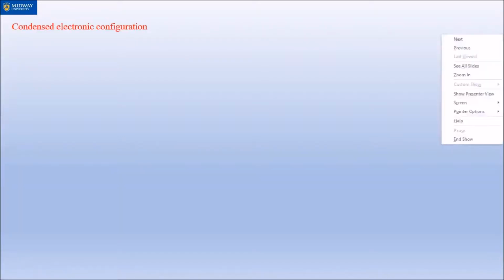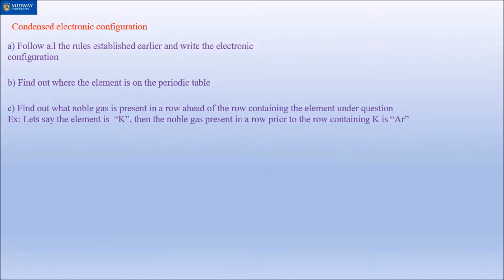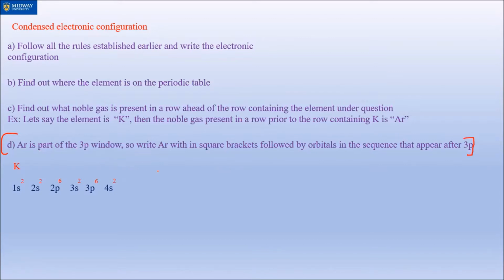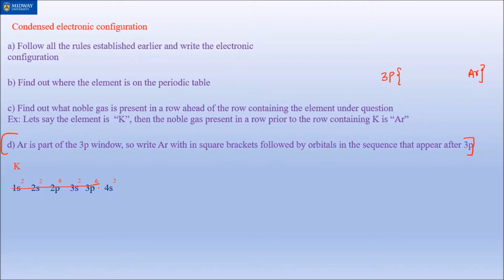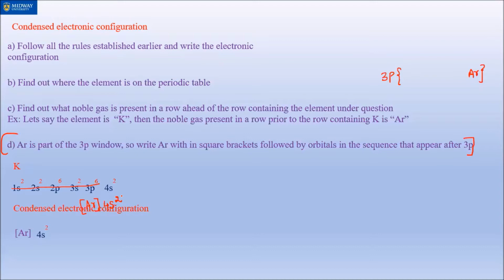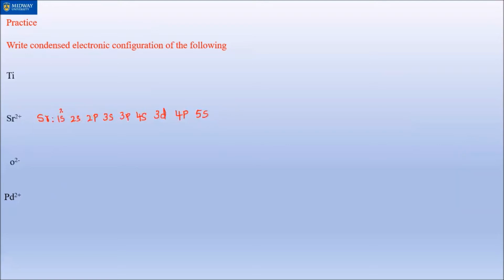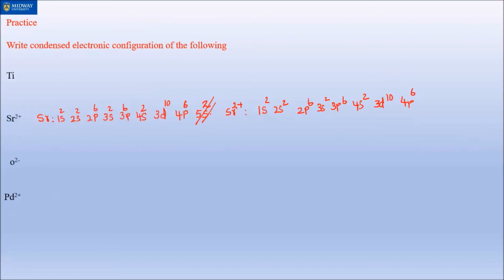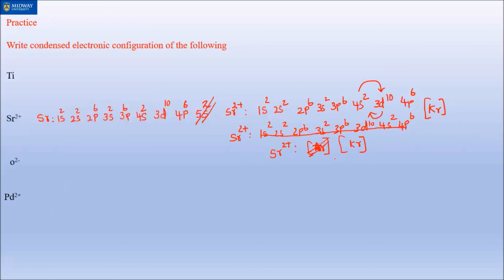Condensed electronic configuration